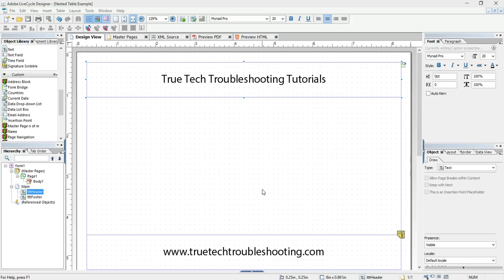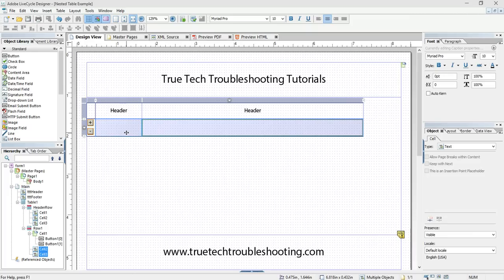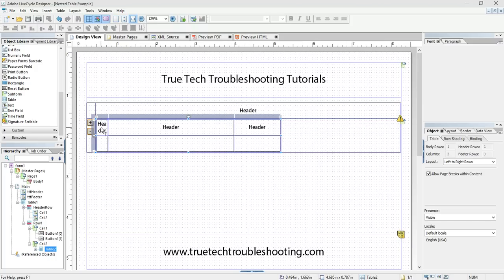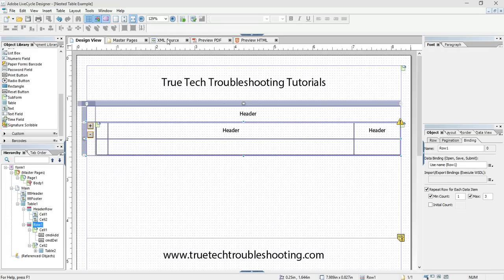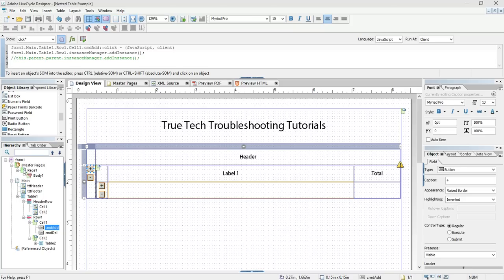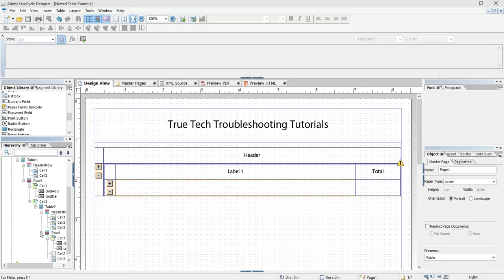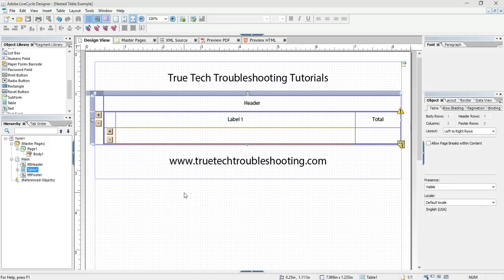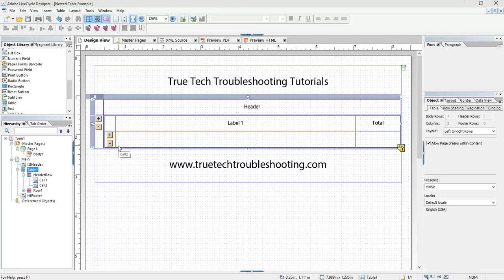Nested Tables in Adobe LiveCycle ®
How to video on creating nested table objects that can grow and expand in Adobe LiveCycle Designer ES4.  Nested tables can be a creative way to mimic complex data requirements in a form.  For example: invoices, questionnaires, estimates, and many other dynamic content forms.